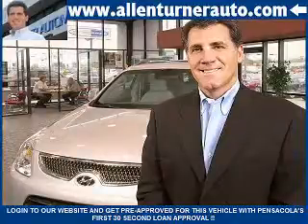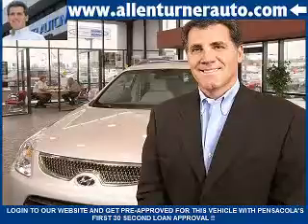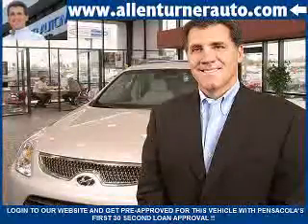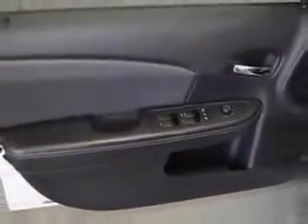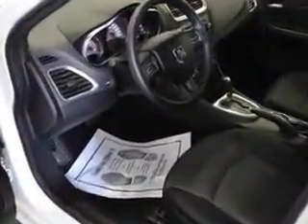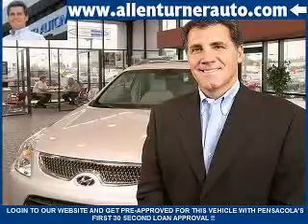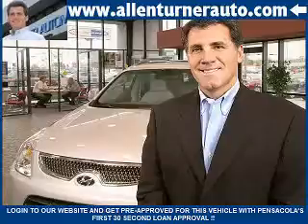Dodge Avenger, Allen Turner Hyundai- Pensacola, FL 32505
Dodge Avenger, Allen Turner Hyundai You will love this Bright White Clear Coat 20 13 Dodge Avenger Sedan, equipped with a 4 Cyl. engine and an automatic transmission.

miles- 25,461

vin- 1C3CDZAB9DN551482

6000 Pensacola Blvd.